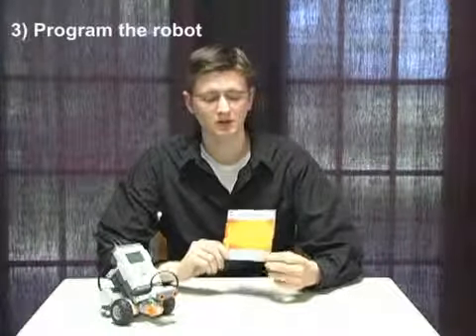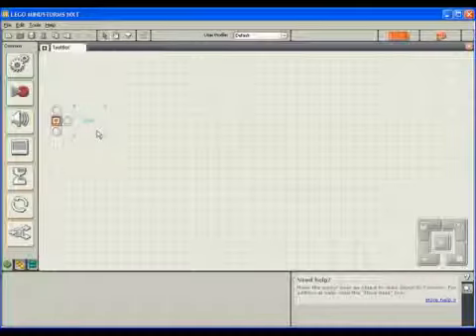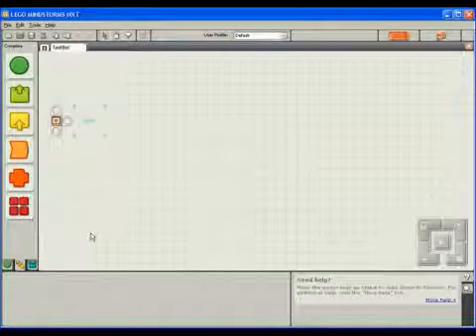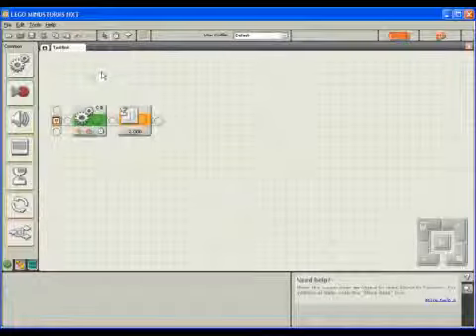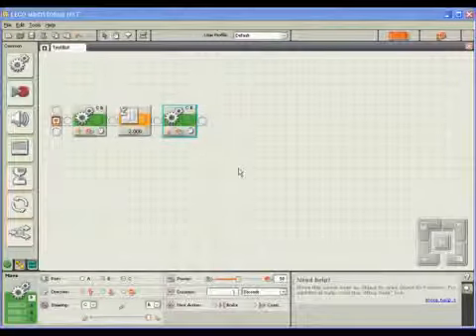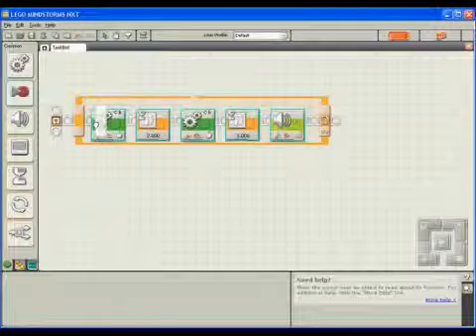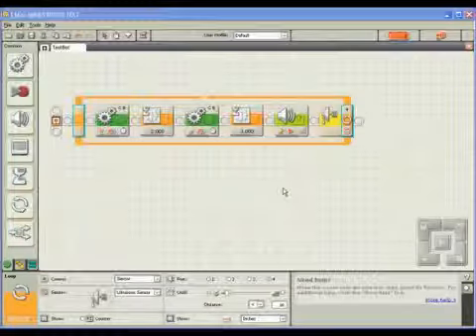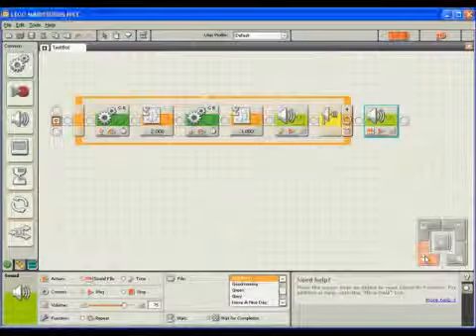Lego Mindstorm programing instructions